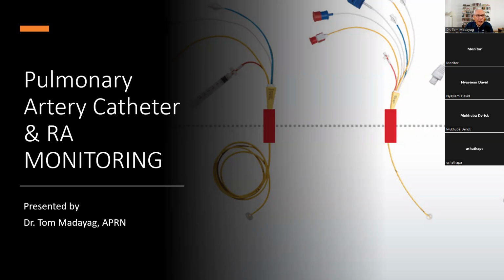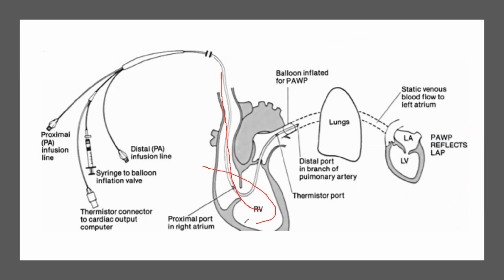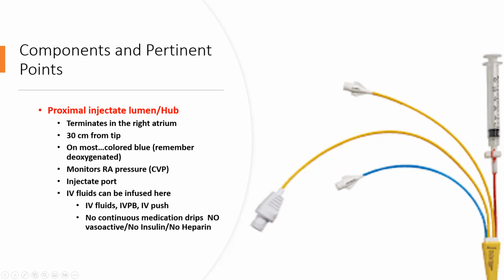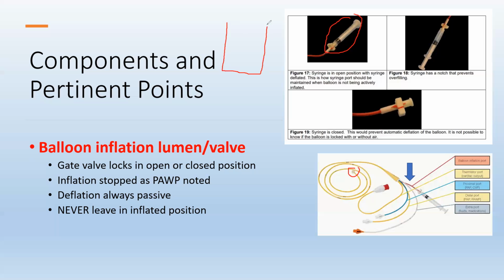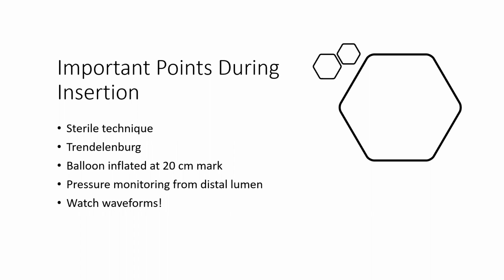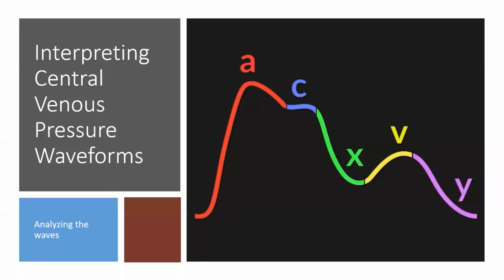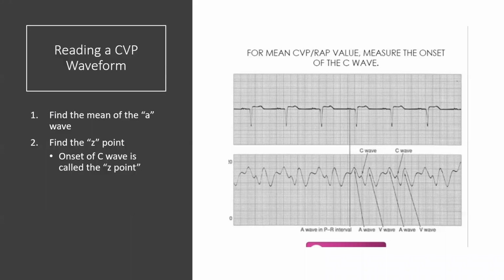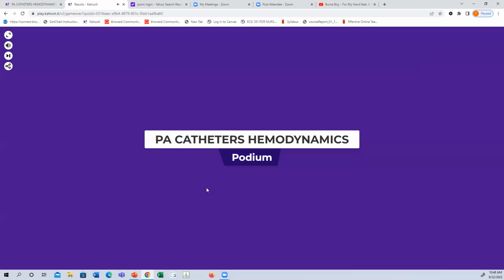HEMODYNAMIC MONITORING: RA & PA PRESSURES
This is a webinar recording of hemodynamic monitoring of right atrial and pulmonary artery pressures. This is useful for understanding the use of the pulmonary artery catheter also known as Swan Ganz. A discussion of the different pressures and their clinical implications is presented. The faculty teaches Critical Care Nursing to participants of a nurse residency program in Florida.